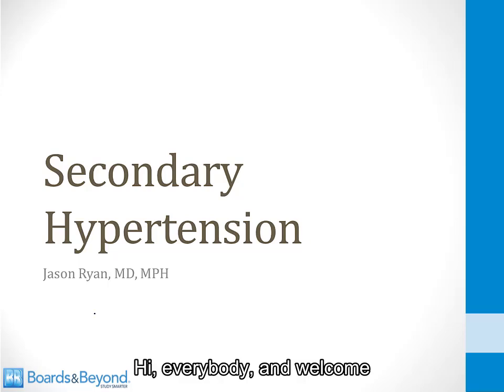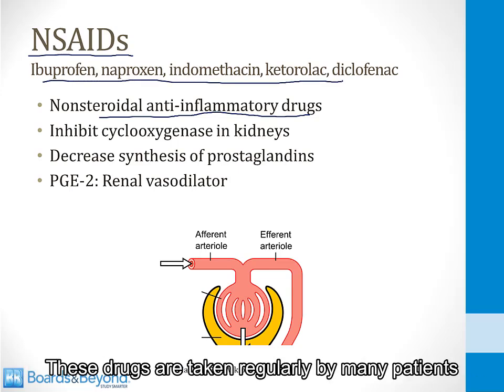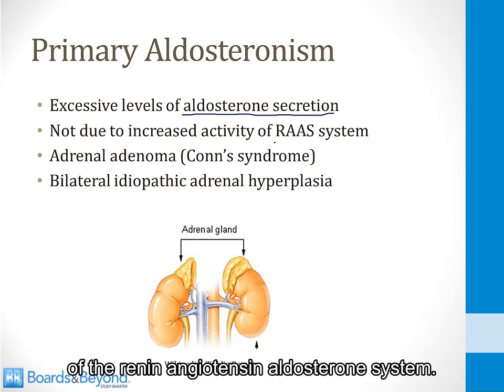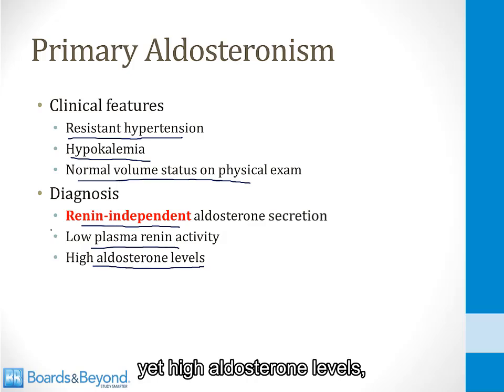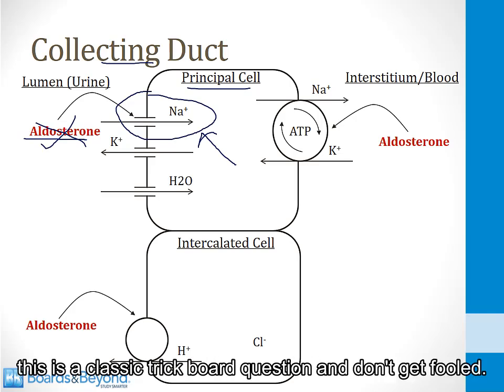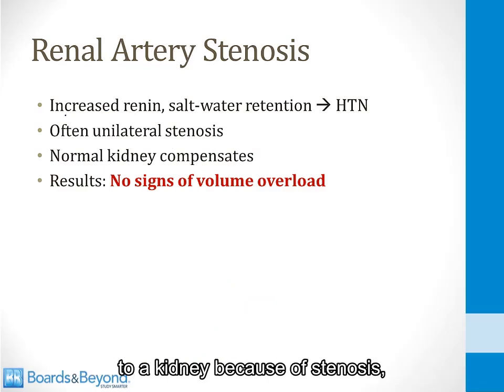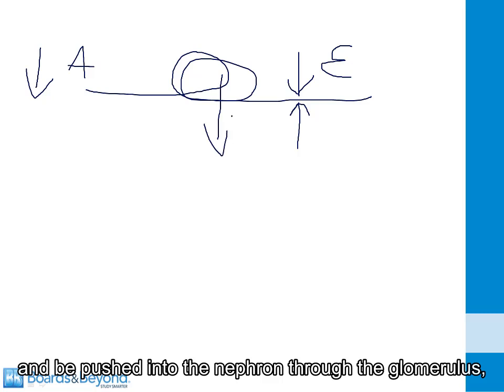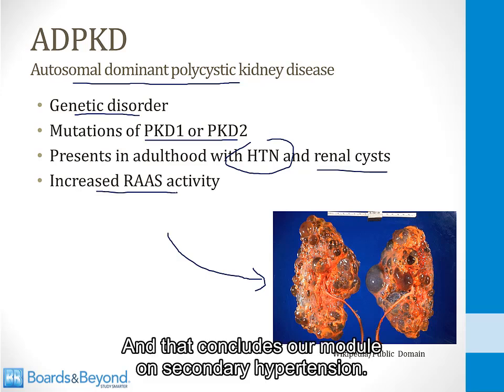CVS 8.2 Secondary Hypertension (2020)